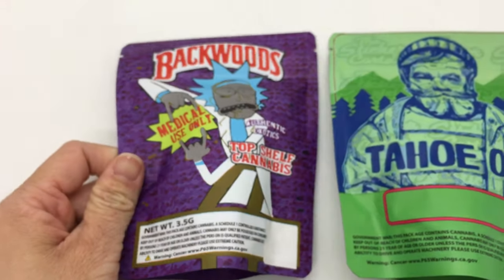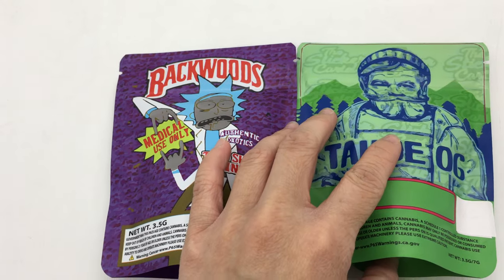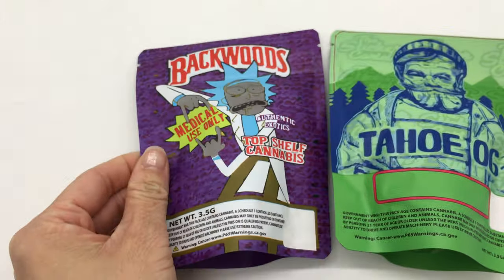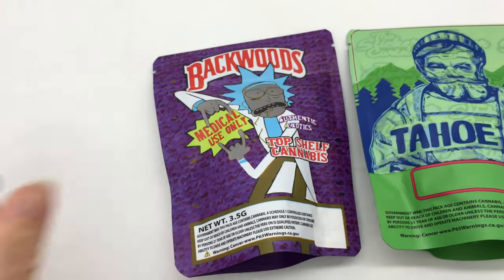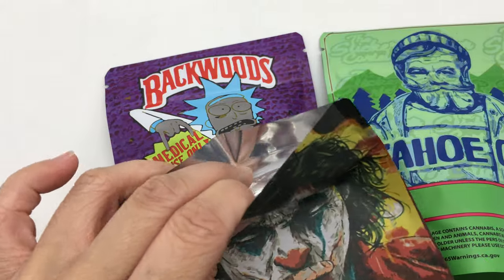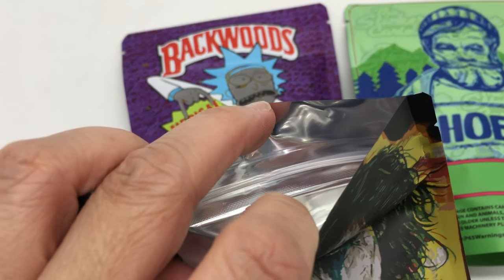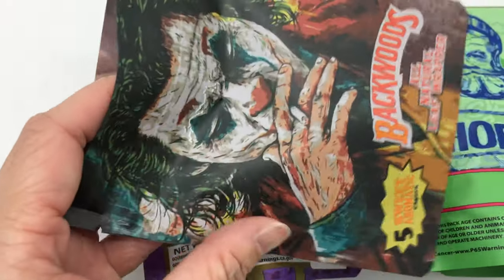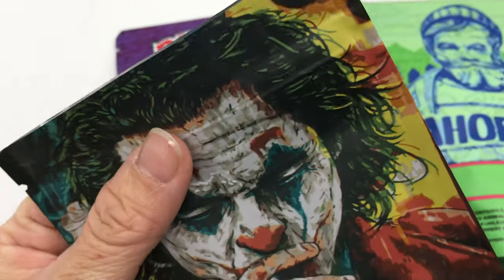Digital Printing Mylar Bag for Herbs